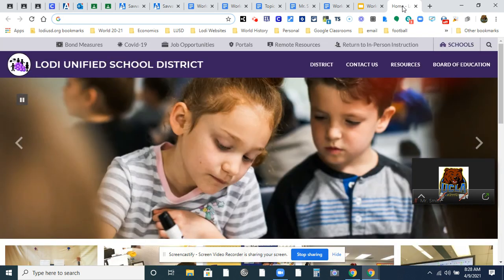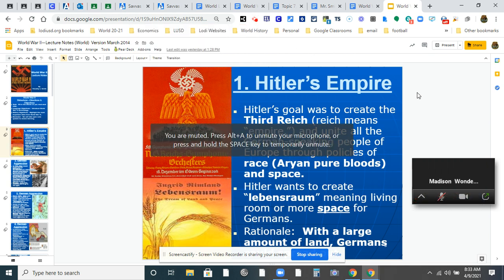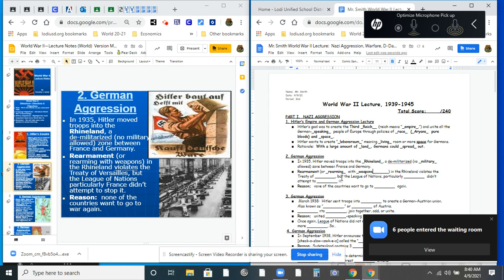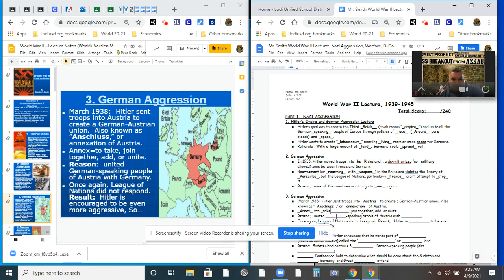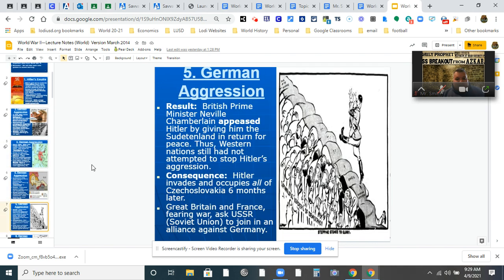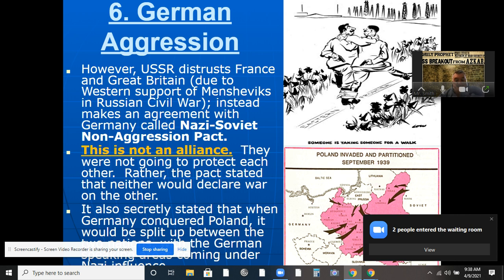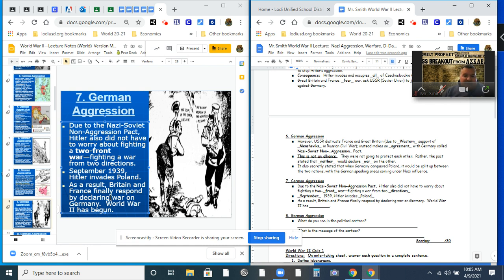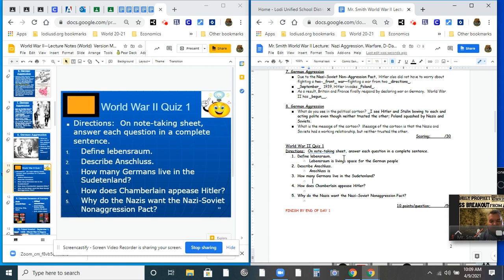World War II Lecture Slides 1 8; Quiz 1